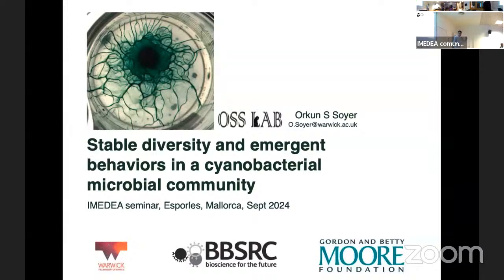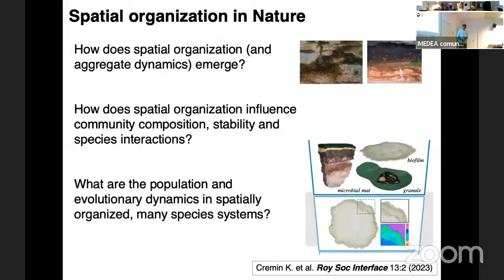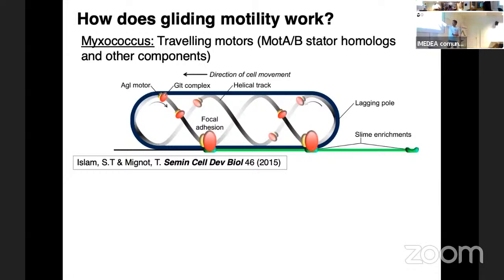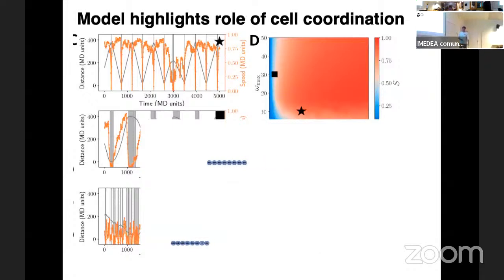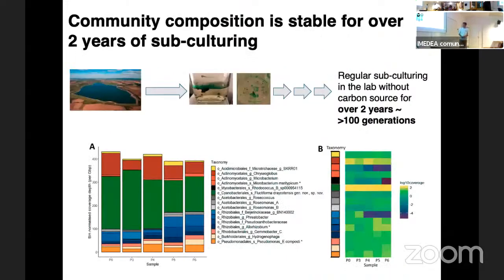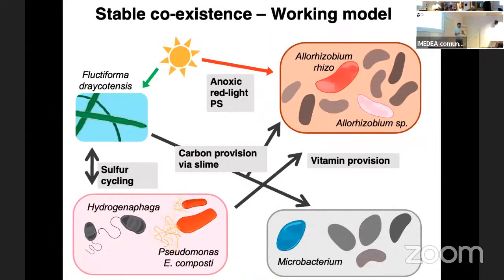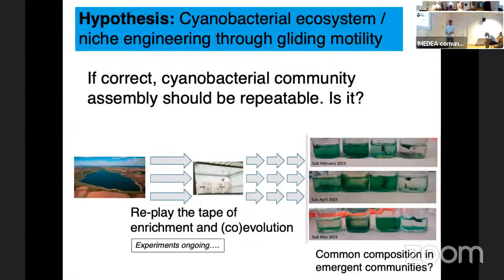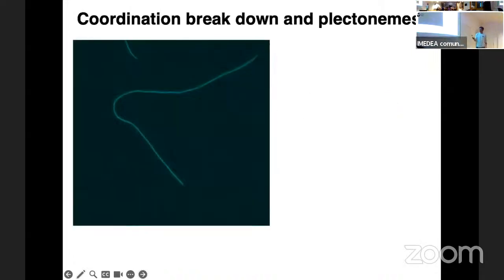Stable diversity and emergent behaviours in a cyanobacterial microbial community, Orkun Soyer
Stable diversity and emergent behaviours in a cyanobacterial microbial community

Orkun Soyer
06/09/2024

Microbes in nature rarely exist in isolation. How stable, functional microbial communities establish, however, is not fully understood. Studies on synthetic communities, ‘constructed’ from few species, have shown metabolic interactions can readily emerge among microbes and can allow for their stable co-existence. The extent and stability of metabolic interactions within natural communities, however, is more difficult to study, especially over time.
In this talk, I will explain our attempts to adapt and maintain a natural community in the laboratory for long-term study of species composition, metabolic interactions, and stability. We have ‘adapted’ a freshwater community to the lab under lack of carbon source and application of a 12hr light-dark cycle. This resulted in a microbial community of 17 species, including a filamentous, gliding cyanobacteria. We found that this community maintains species composition stably over a 2-year period of serial passaging. We found evidence for carbon and vitamin sharing among members of this community and genetic capacity of sulfur cycling and anoxygenic photosynthesis functions. We have also found that this system results in reproducible spatial structure formation, including cm-scale granules. We show that these granules harbour anoxic microenvironments, which could sustain some of the genetically encoded anoxic functions. The formation of structural organisation is underpinned by the gliding motility of the filamentous cyanobacteria and we find that the collective motility of many filaments leads to emergent behaviours underpinning iron acquisition.
Our findings show that structural organisation driven by one species can significantly shape microenvironments and determine assembly, stability, and function of a larger microbial community. The presented system can act as a model for understanding the formation of cyanobacterial mats and granules found in Nature and how they function to underpin biogeochemical cycling of key compounds. At the same time, the presented (or similar) mid-complexity system can be adapted to biotechnological applications in carbon capture, and sunlight to chemical conversion.